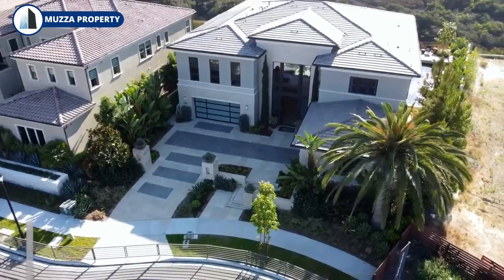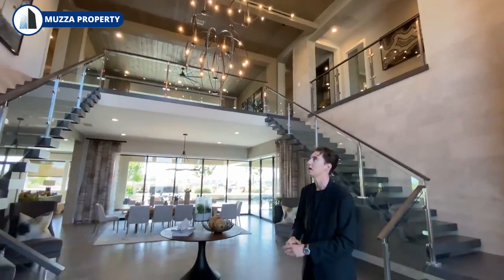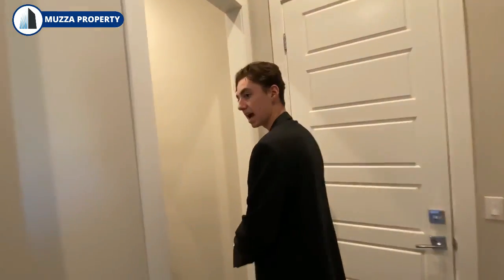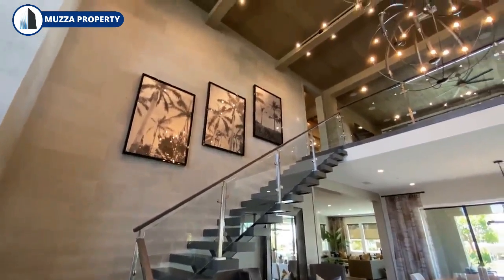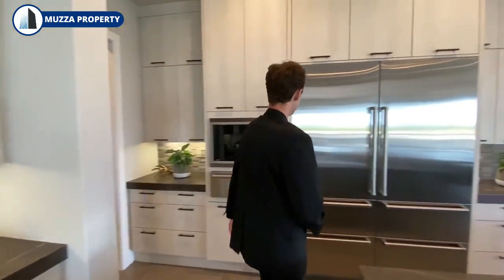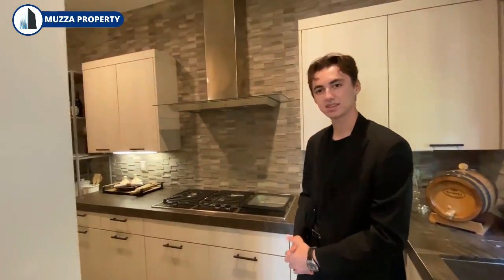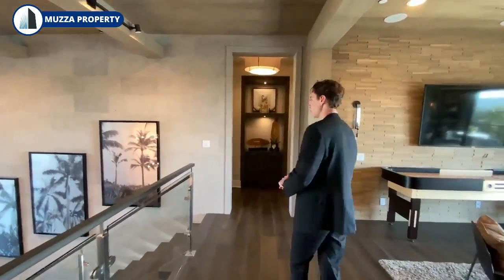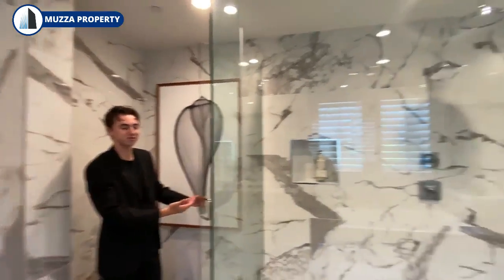HOME TOUR RUMAH MEWAH SULTAN SEHARGA 100M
GRATIS voucher 💴 Rp. 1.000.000 dari MUZZA PROPERTY 💳 untuk subscriber & komentar terpilih,
TAG dan share ke temanmu yang butuh tips ini juga, jangan pelit disimpen sendiri ✋

Semoga bisa menginspirasi teman-teman semua.

MUZZA PROPERTY rutin bagi2 GRATIS VOUCHER senilai 1 juta. yuk cek Sosmed kami lainnya

Konsultasi Gratis dengan Ahli Property Via WA 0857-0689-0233 klik
Tanya dong teman2 butuh solusi & desain rumah apa lagi nih, tulis dikomentar yaa kak 🏡